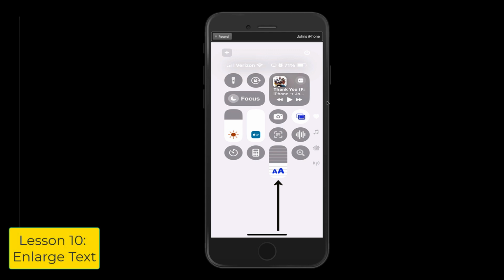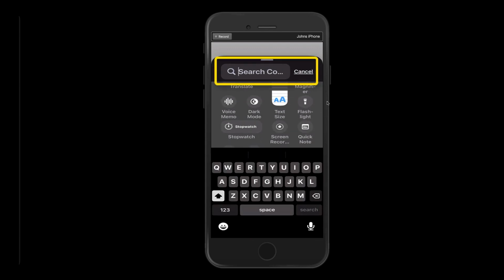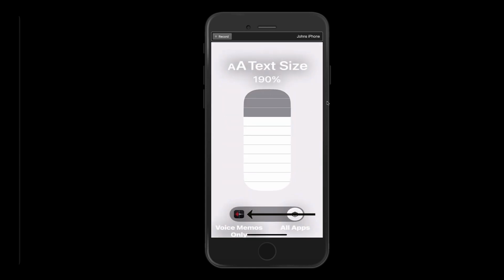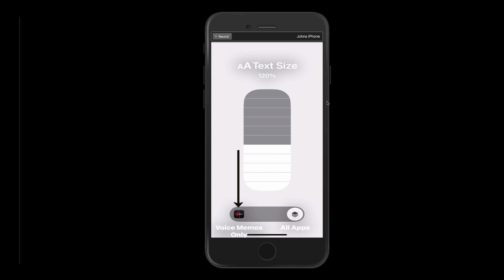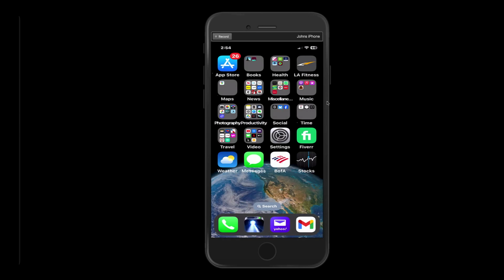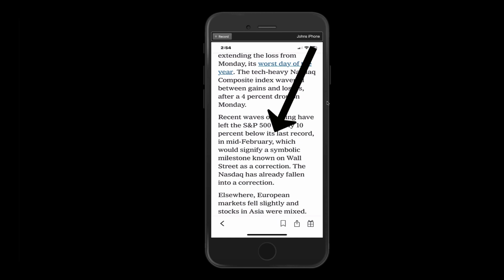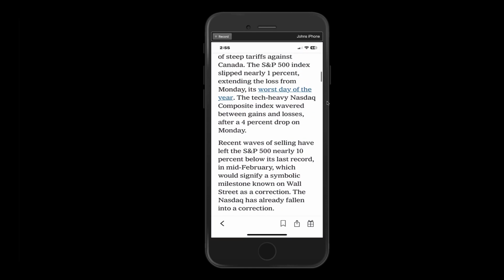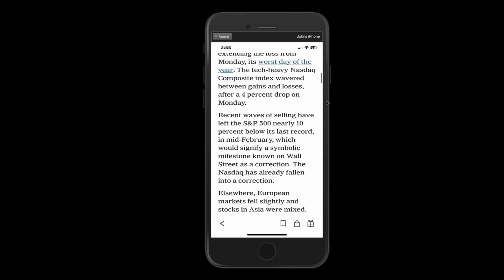10 enlarge text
How to use the Enlarge Text control